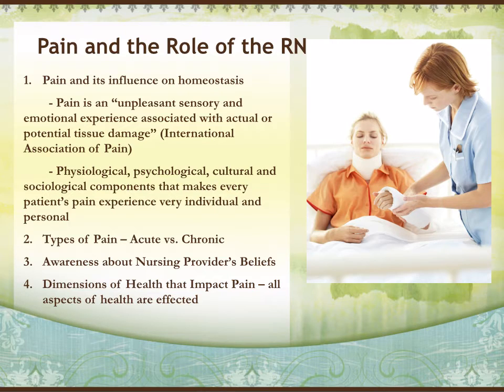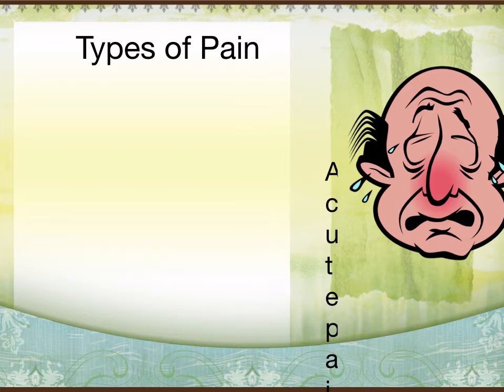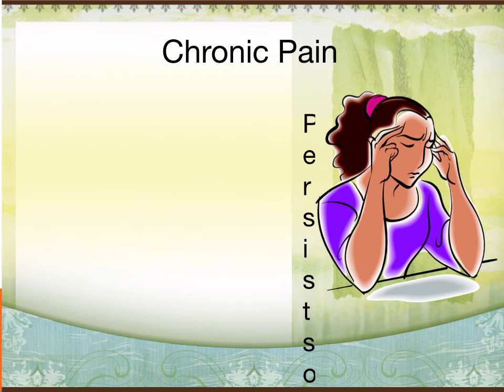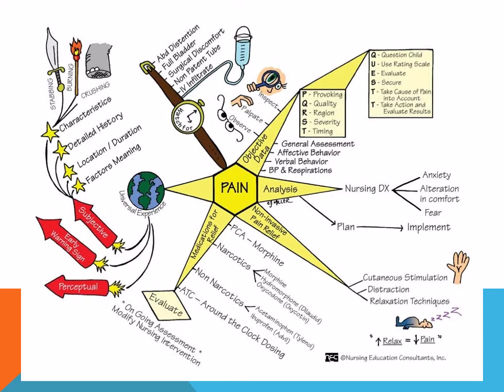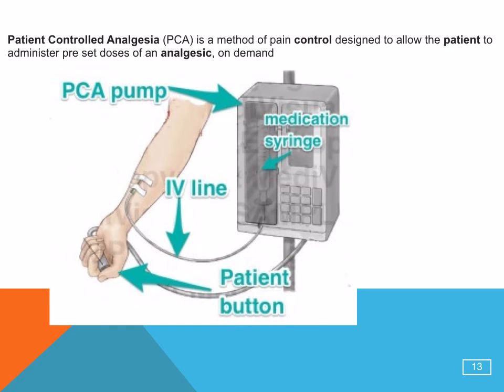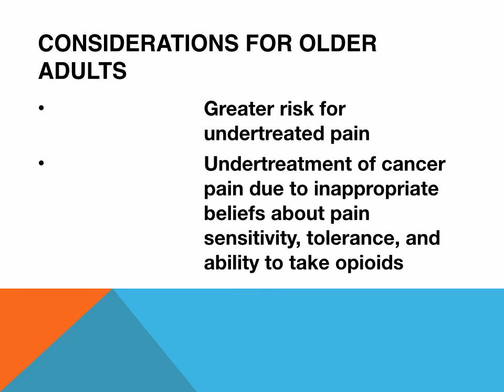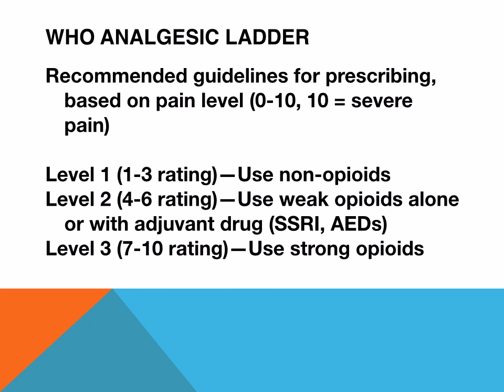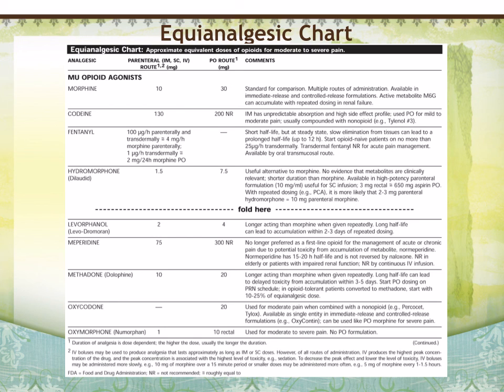PAIN VIDEO LECTURE -part 1- KAPOOR